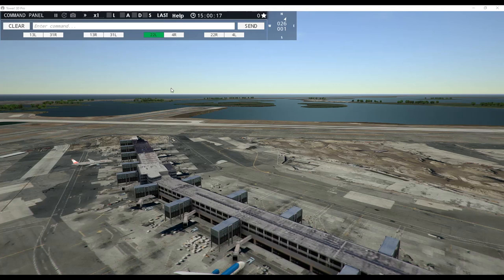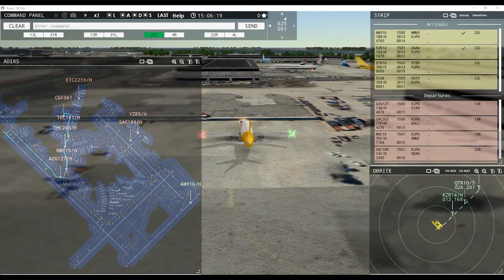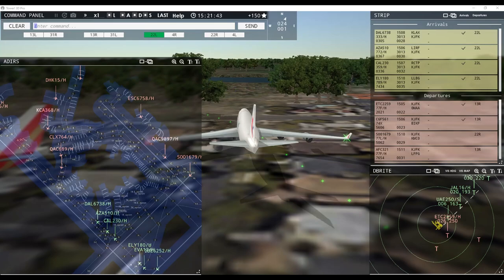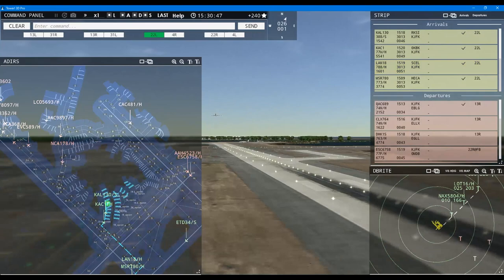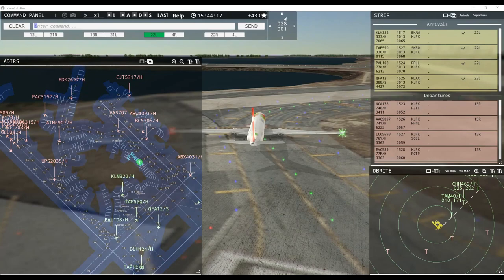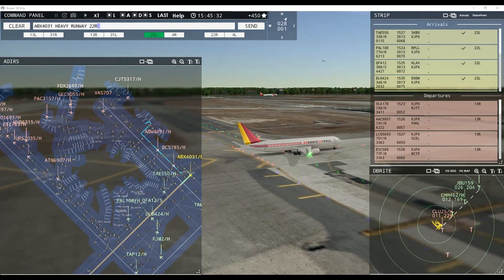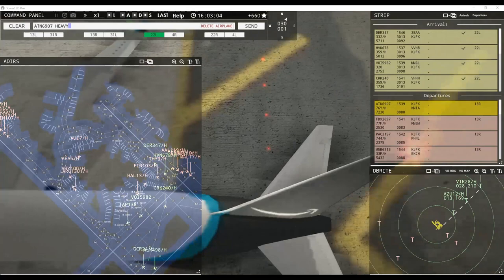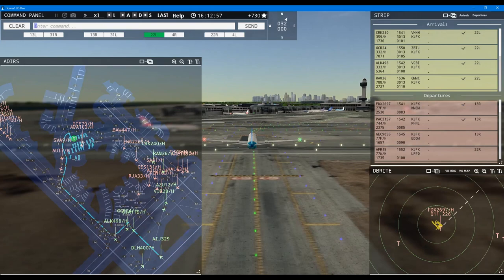John F Kennedy International New York over 120 movements many Cargo Liveries Tower!3D Pro KJFK @ 3pm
Tower!3D PRO KJFK
I am reaching my limits. Or am i way past already? So much going wrong. Even my voice is being ignored. So frustrating.
Big schedule from pk mega schedule. Very good job.
This schedule might be something for Eli and myself for a Multiplayer session. Let us know if you want to see it.

If you would like to share some Love to TP Gaming,
NEW DLC SEATTLE IS OUT:

You have enjoyed this Video and want to try it out yourself?
A discount is in there for you as well and a little for me, too.
In 2020 there are many more Airports coming out:
e.g. Newark, Washington, London Heathrow, Johannesburg

As a Thank You to all of you, TP Gaming will be giving away a brand new Airport
The next Airport will be given away after 500 subs have been reached.
The winner will be drawn Live.